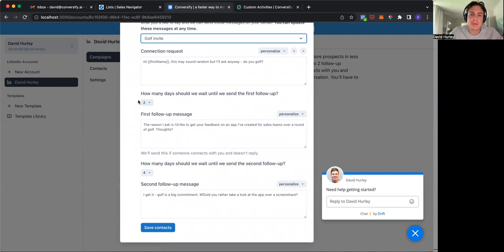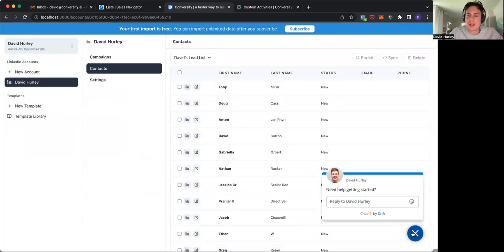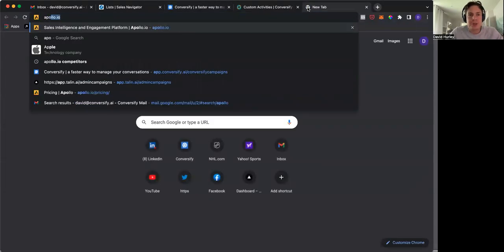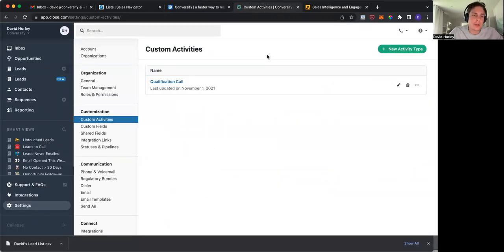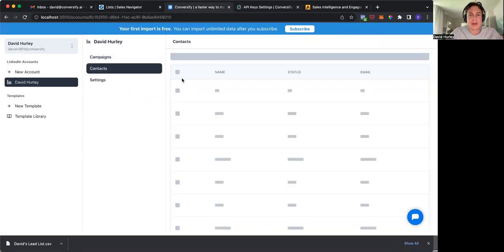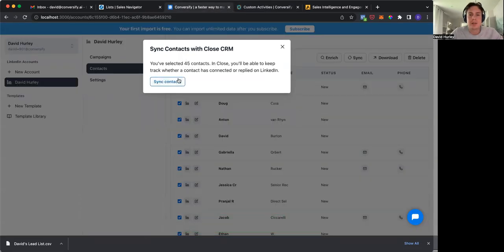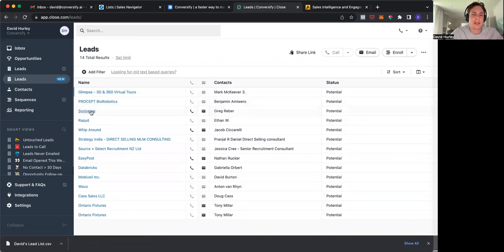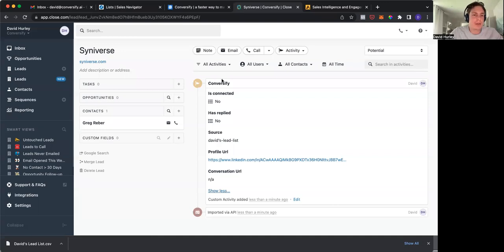Close + Conversity Integration